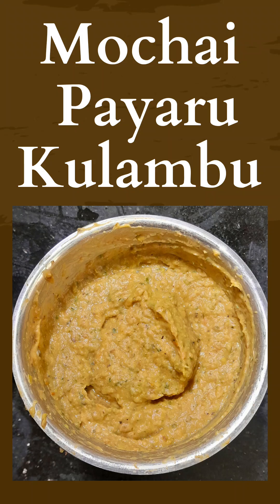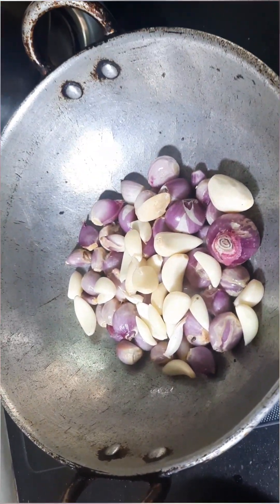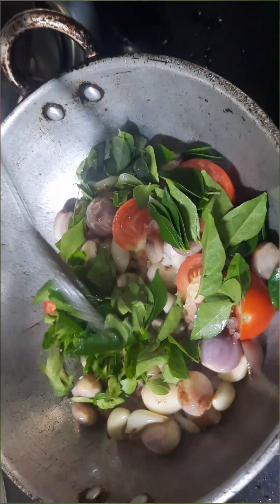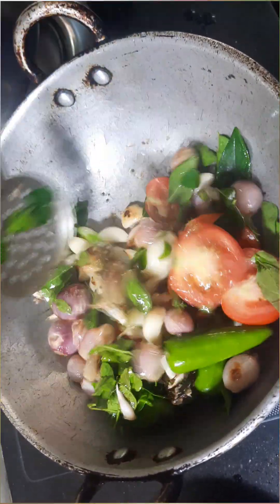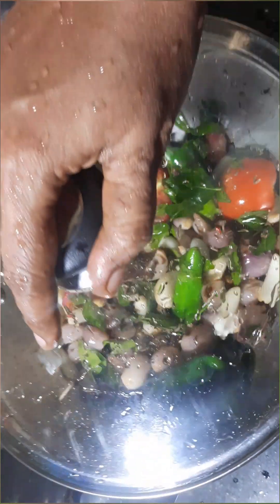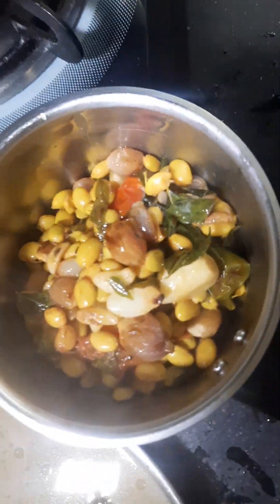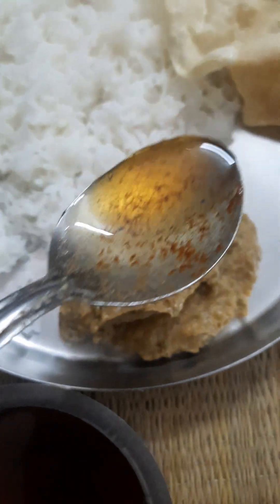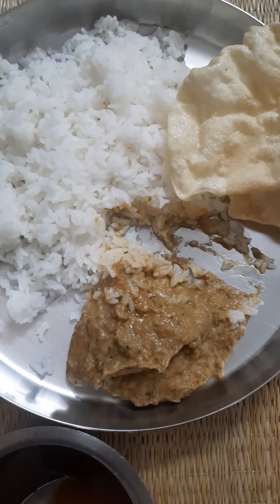kookwithkutty — Mochai Payaru Kulambu | South Indian Style | Sidedish | Lunch | Kongu nadu special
🍲 **Mochai Payaru Kulambu Recipe** 🍲

Learn how to make delicious Mochai Payaru Kulambu with this easy step-by-step recipe tutorial. This South Indian dish is a perfect blend of flavors and spices, making it a delightful addition to your menu.

🔗 **Ingredients:**
- Mochai (Field Beans)
- Tamarind
- Mustard Seeds
- Curry Leaves
- Green chili
- Oil
- Onion
- Tomato
- Garlic
- Salt
- Black pepper
- Cumin